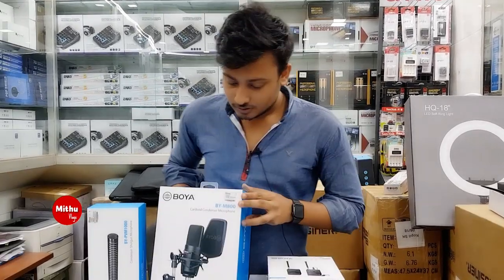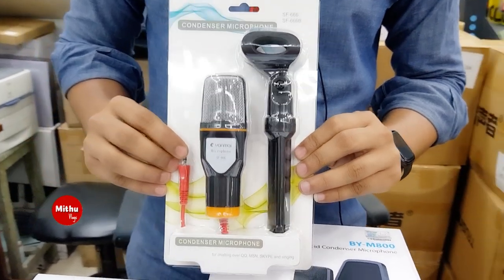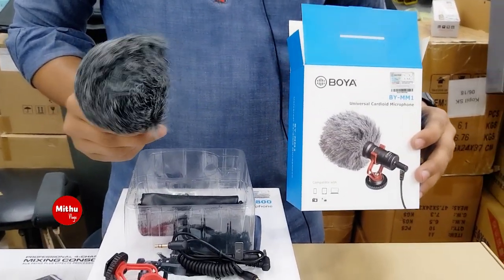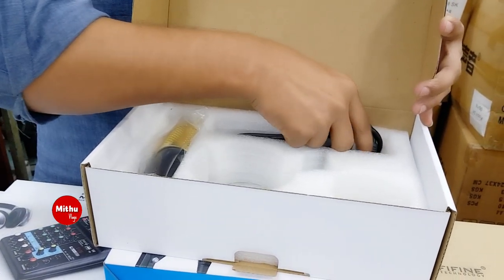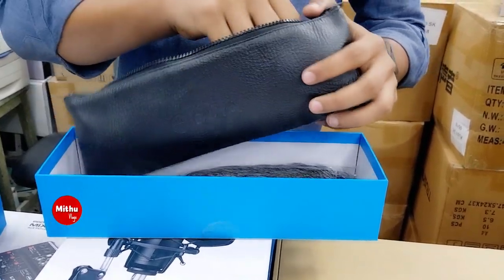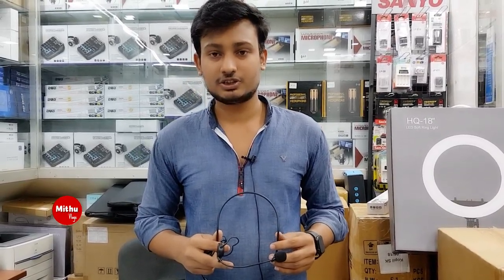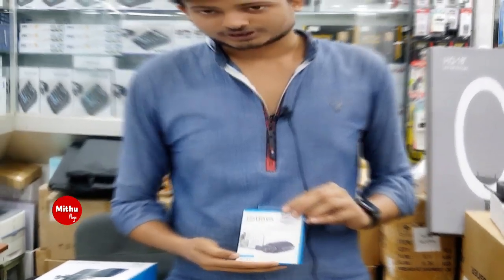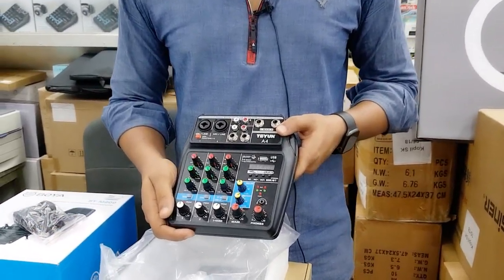মাত্র ৯৫০ টাকায় 🎤 Microphone কিনুন | microphone price in bd | Mithu Vlogs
আপনারা 🎬 নতুন কি কি নিয়ে ভিডিও 🎬 দেখতে ইচ্ছুক ? এখুনি ✍কমেন্টস করে জানিয়ে দেন । ধন্যবাদ ।।।
S. K. Electronics
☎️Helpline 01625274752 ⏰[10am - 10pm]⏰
📴[Friday is oFF Day]📴
🎁Gift Hamper🎁
👉 Special Discount.
🏣Warranty policy🏣
👉No Service Warranty.
😍 আমাদের সাথে যুক্ত হতে পারেন 😍